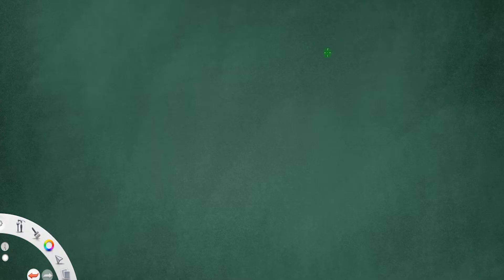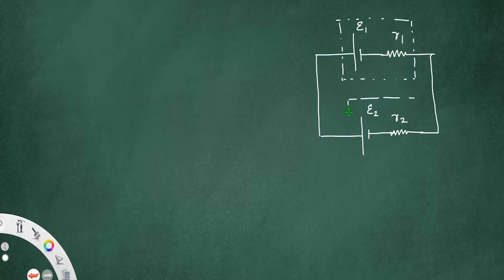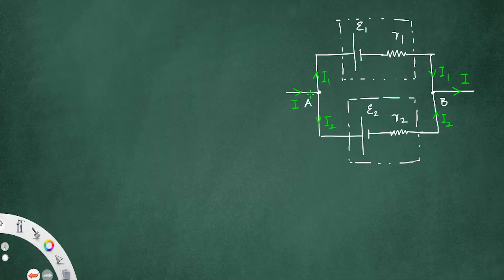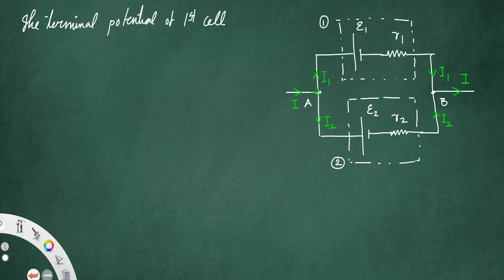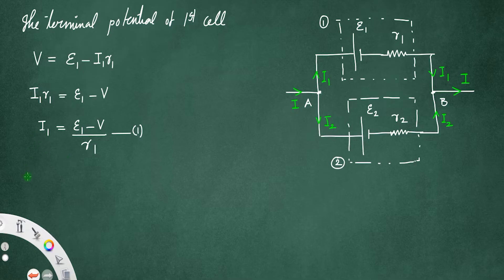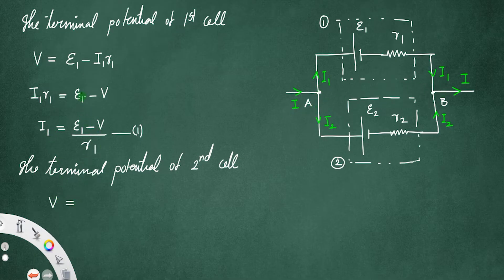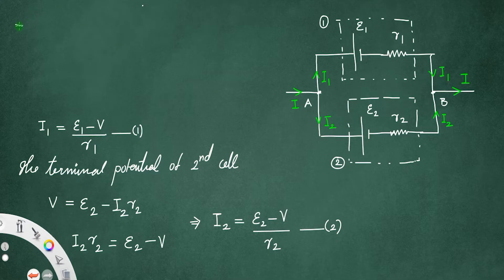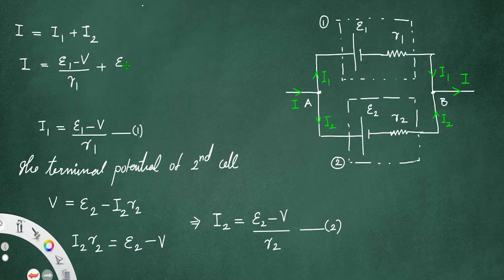Derivation of effective emf of cells connected in parallel • HERO OF THE DERIVATIONS.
Derivation of effective emf of cells connected in parallel.